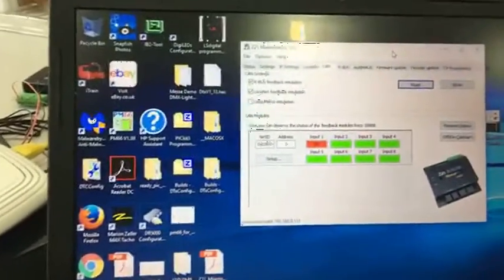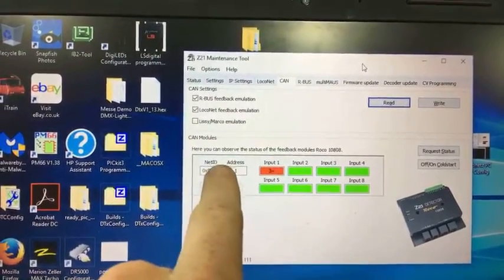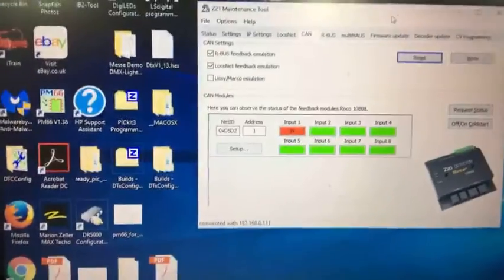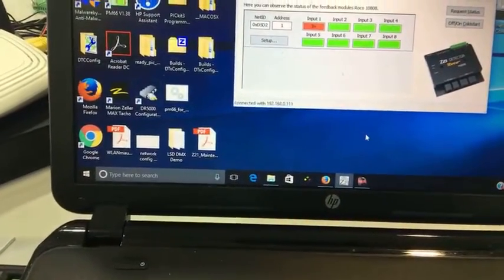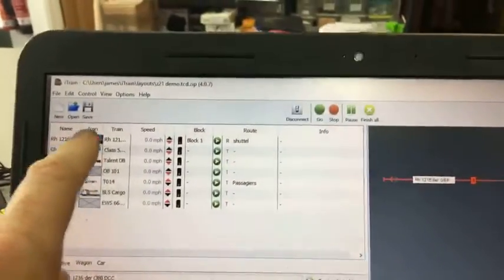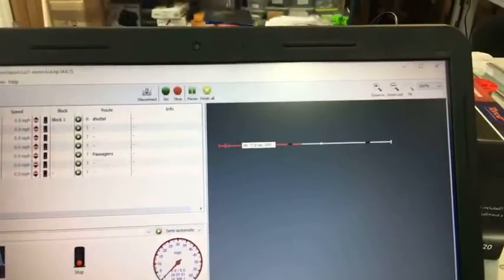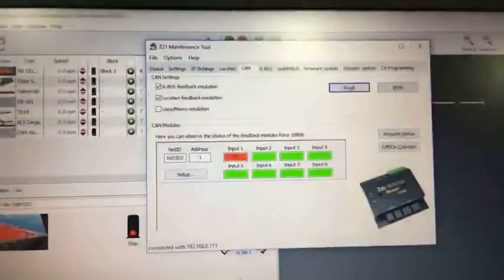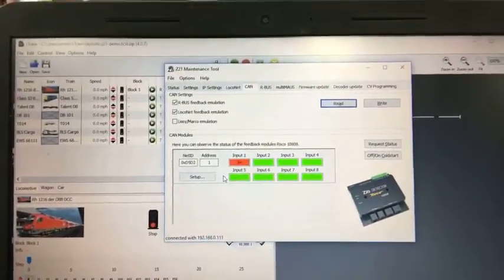Z21 and 10808 with Railcom